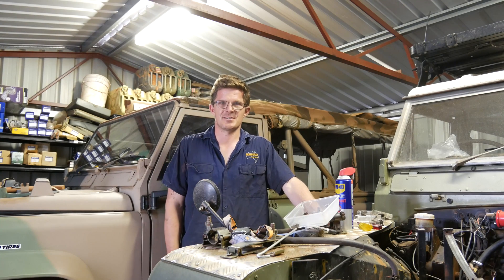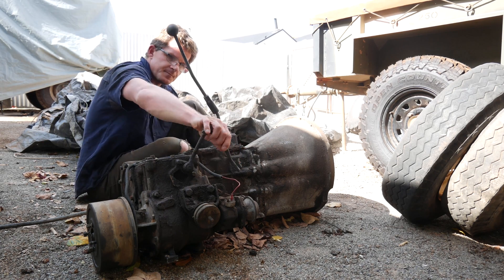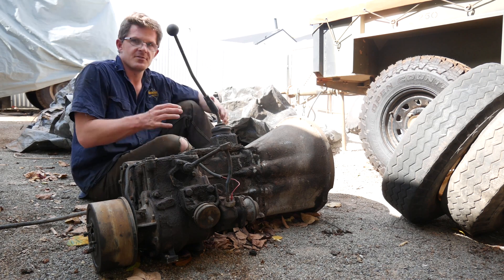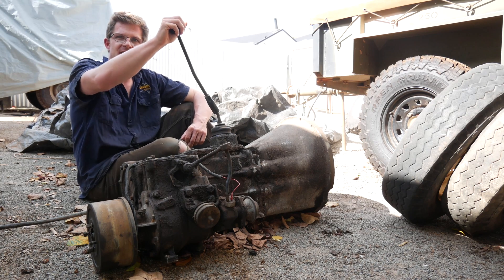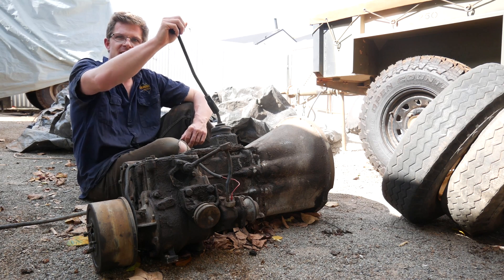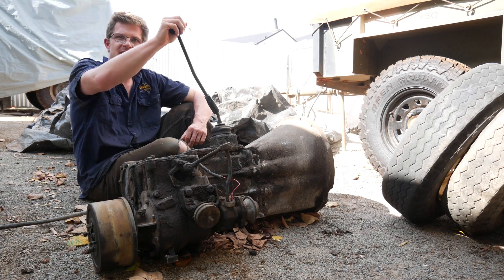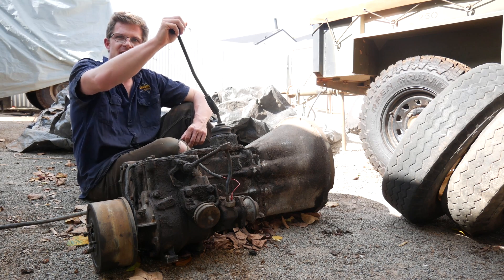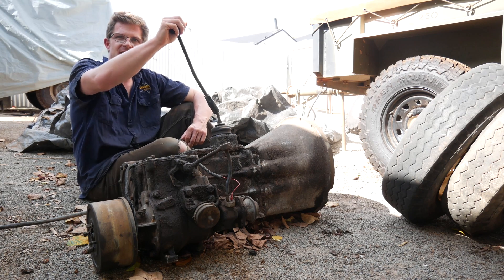Seriously Series Workshop/ Land Rover build Update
Geoff shares with you the developments and new projects for the Seriously Series fleet for 2022 and touches on the issue with the Series 3 engine and more...